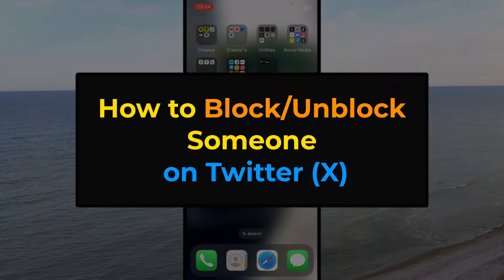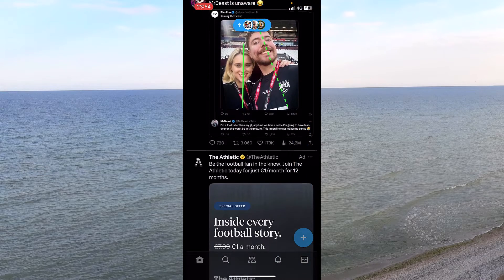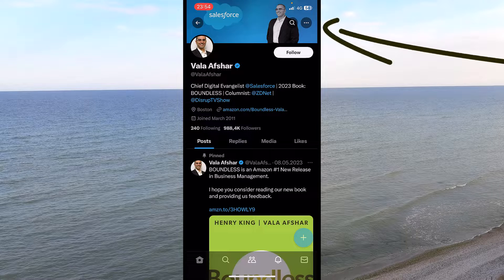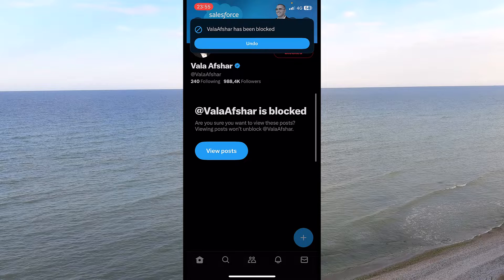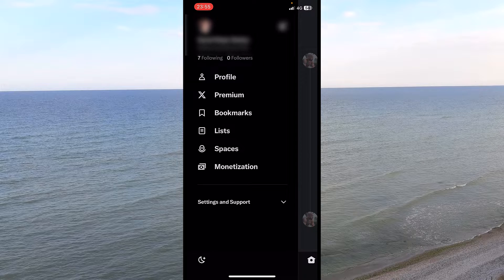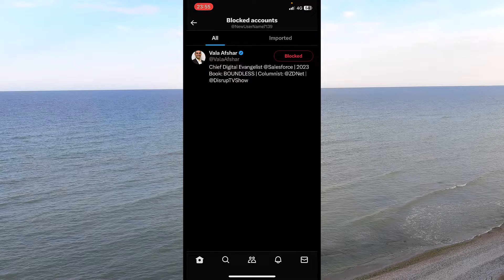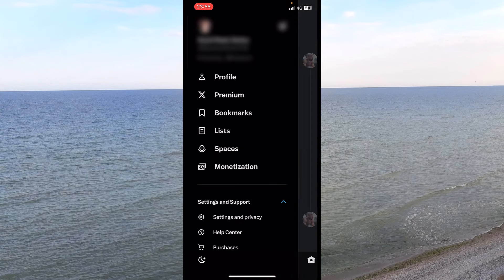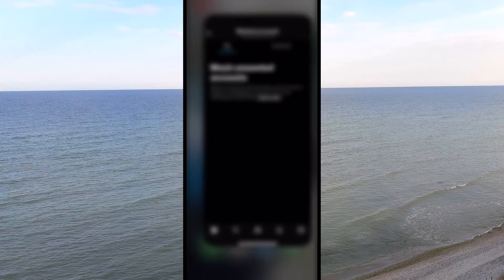How to Block/Unblock Someone on Twitter (X) WITHOUT Them Knowing.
How to Unblock Someone on Twitter App

Since X it's updating all the time, new features comes in and a lot of the old ones are gone and I have seen a lot of questions from different people wondering like how to unblock someone on twitter or how to block someone on twitter and I want to help you with this guiding you through the setting where you can unblocking an account on twitter or blocking them back. if that's what you want
And also what a matter of facts if you're also wondering how to block someone on twitter without them knowing, just block them as normally because they won't get notified when someone also is blocking/unblocking them. :3
I hope my how to unblock someone on twitter account tutorial helped you out! Leave any questions in the comment section and please have a nice day!